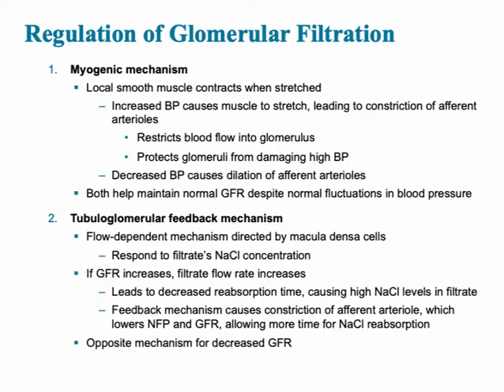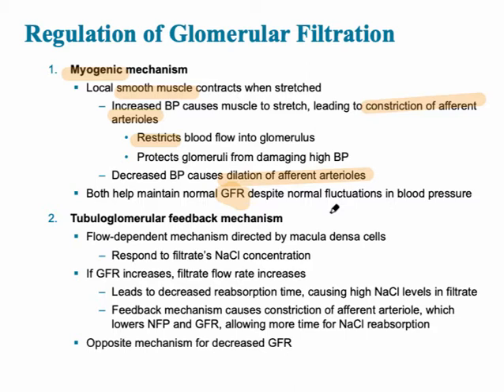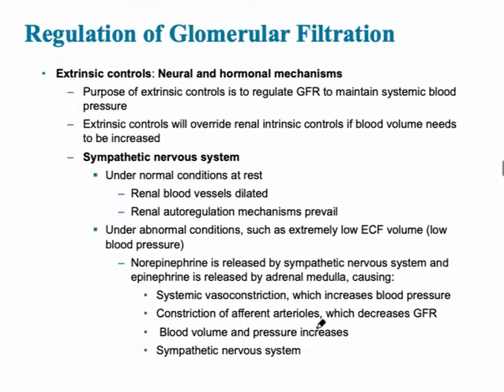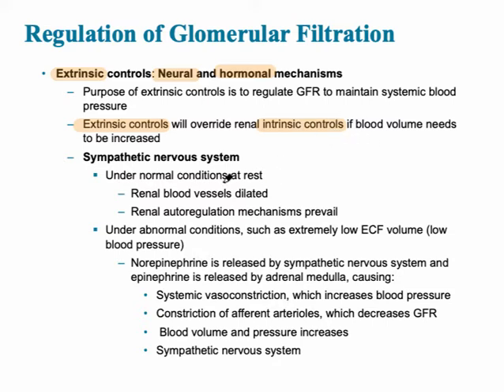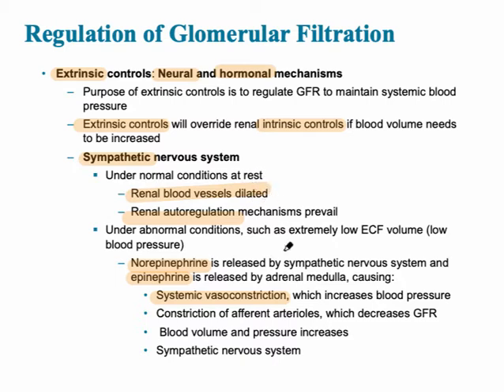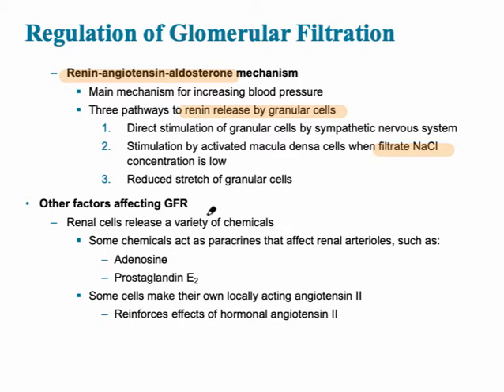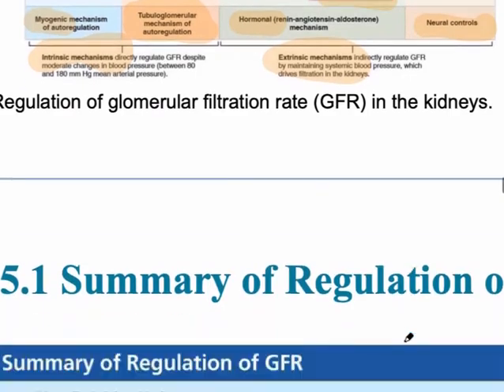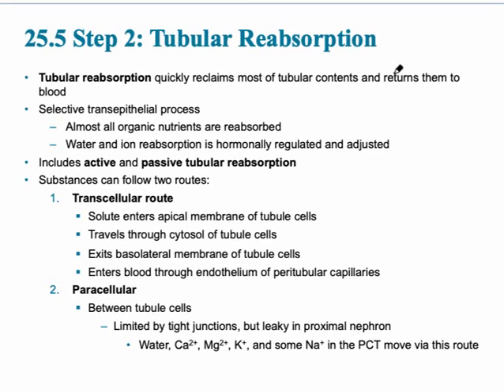Urinary System Video 4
This video describes the hypothalamus, anterior pituitary, posterior pituitary, hormones stored and released in the posterior pituitary (oxytocin and ADH) and the homeostatic imbalances associated with each.